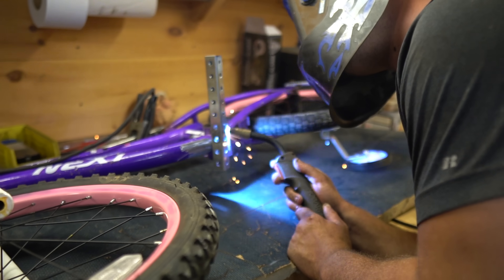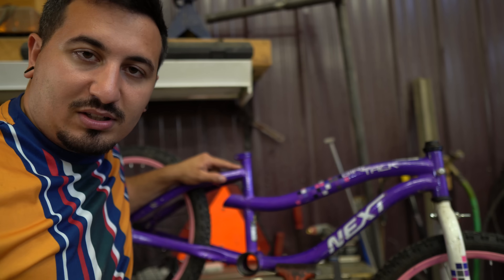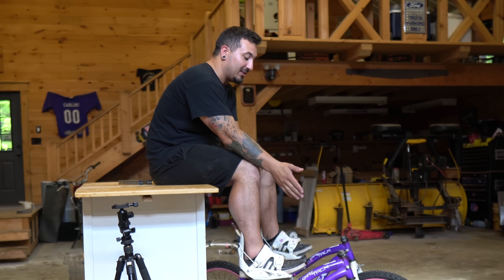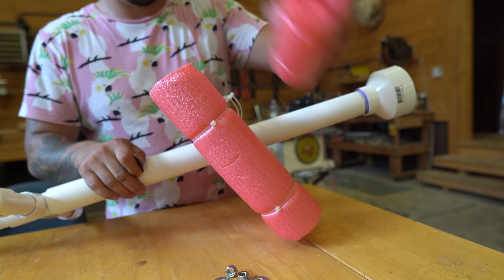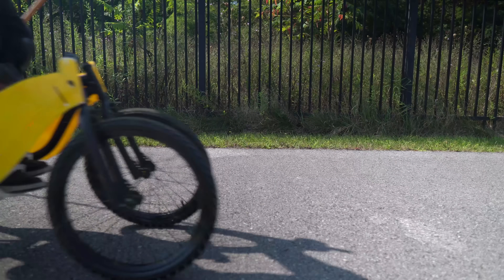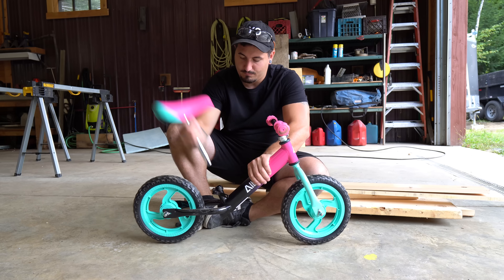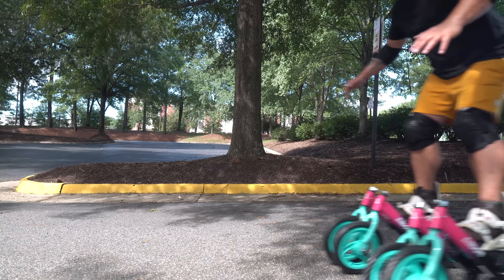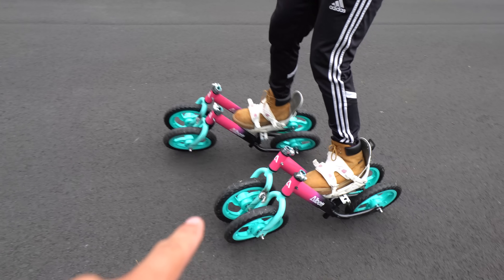I Built Bicycle Rollerblades.